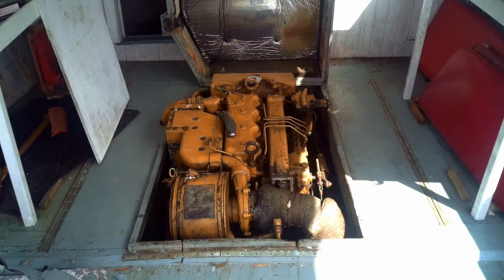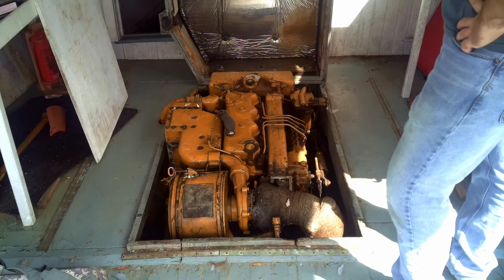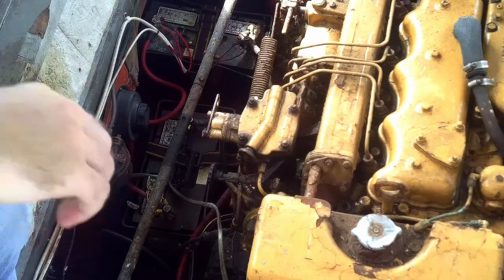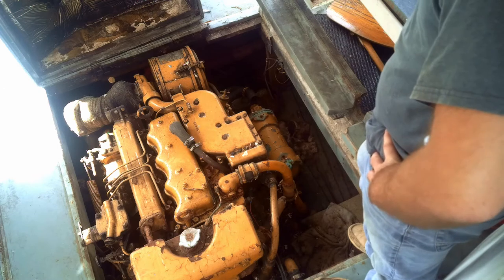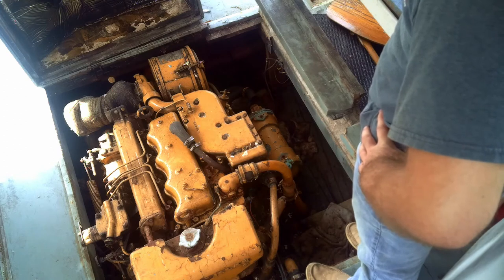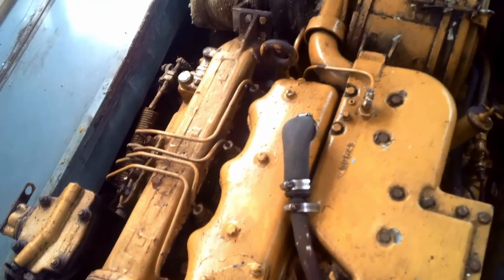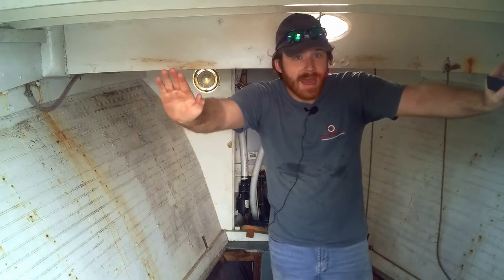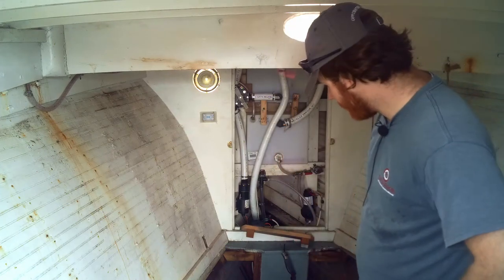Inspection Finale! (ORCA Rebuild Ep. 6)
In this video, I go over the engine and do a walkthrough of the lower cabin.

Equipment I use in my videos:

Wireless Microphone System -

1080p Camcorder -